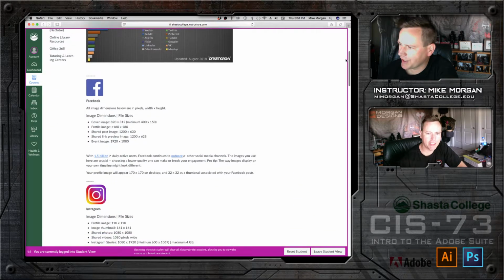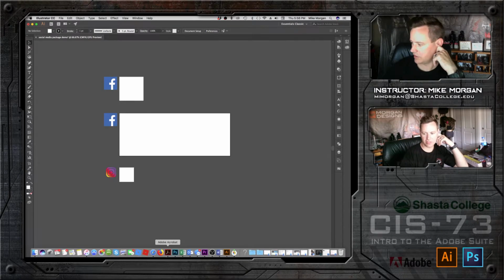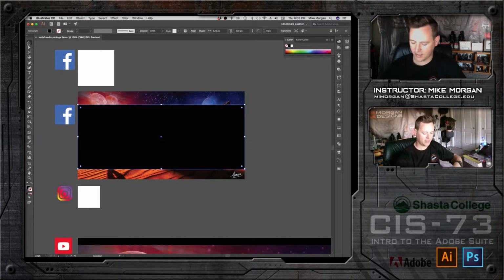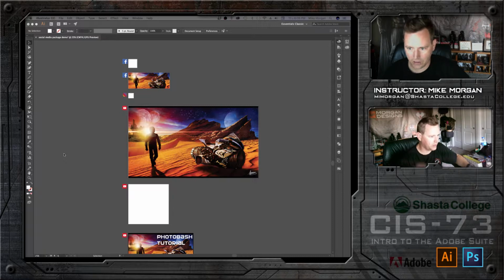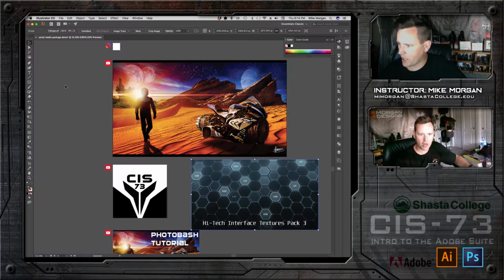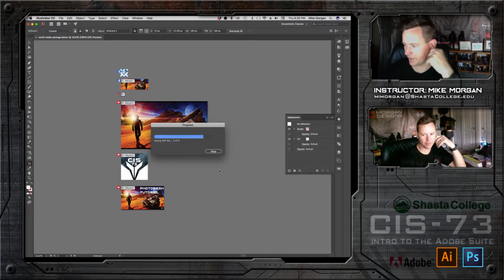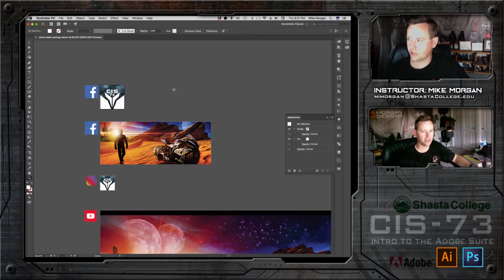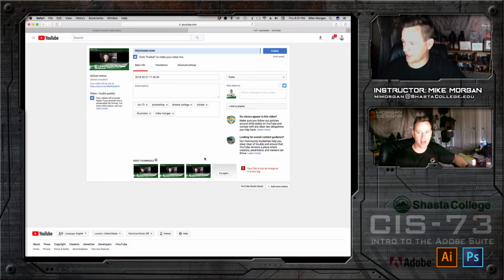Class 6 How to make your Social Media Pack